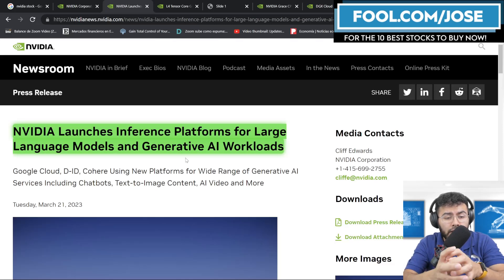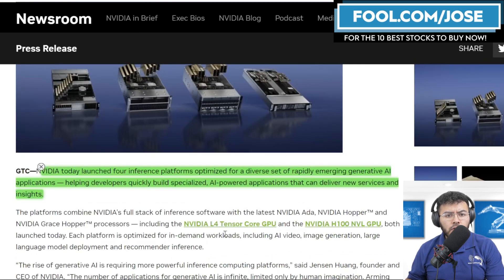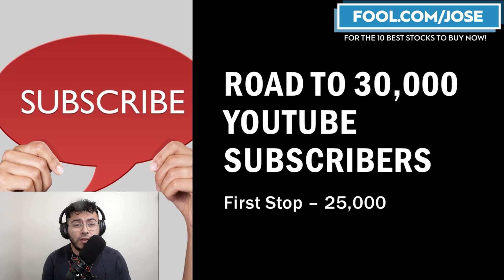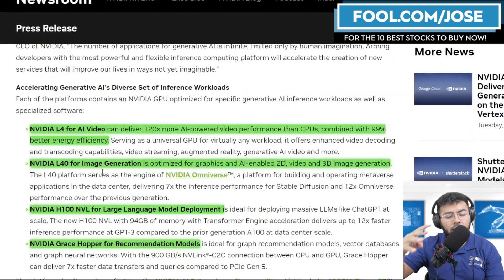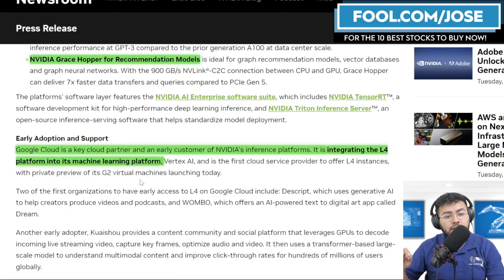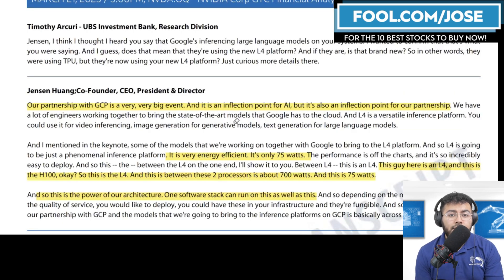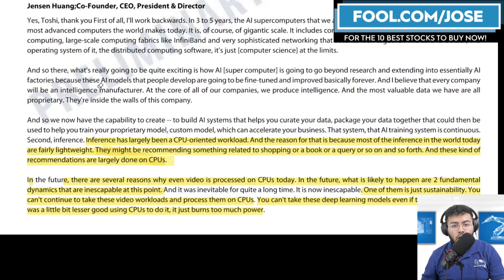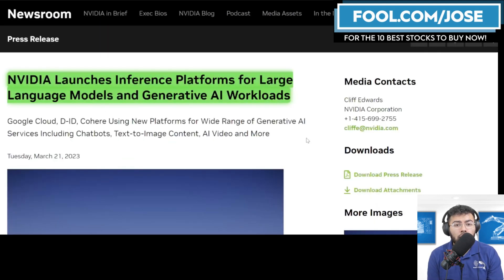Nvidia Stock Unleashing Generative AI's Potential with New Inference Products! 🔥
Discover how NVIDIA Stock's cutting-edge Inference products are boosting generative AI's growth! Learn about the technology behind the innovation, and how it impacts the stock market. Unleash your investing potential with NVIDIA! 🔥💹🚀

I have a position in $NVDA $GOOGL